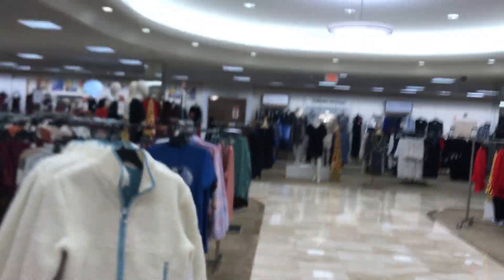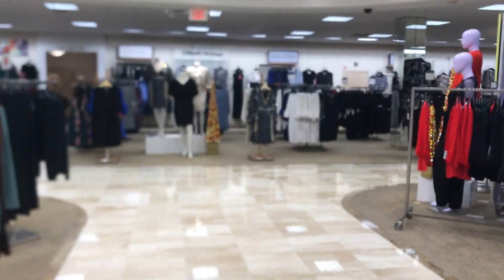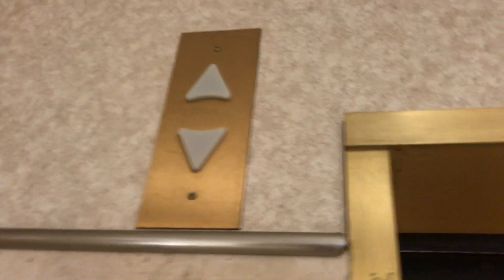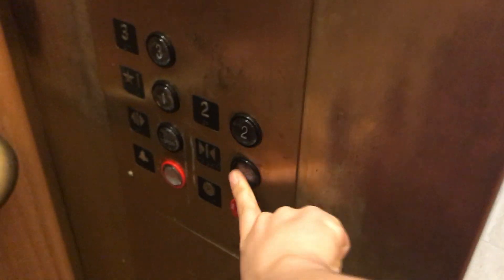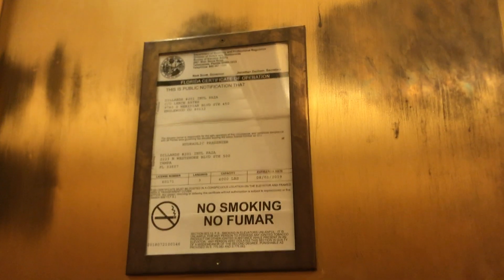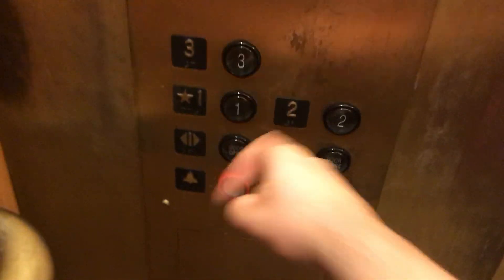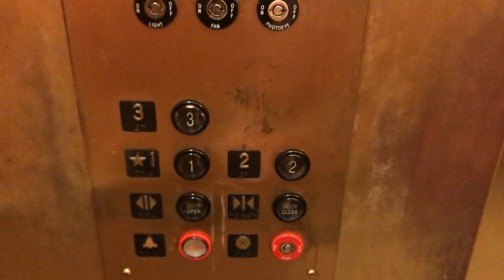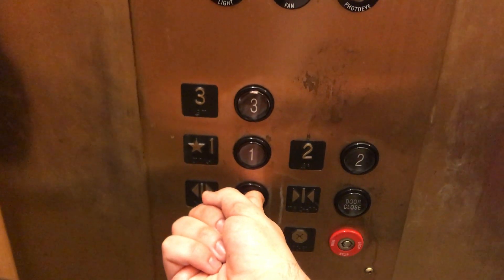Gold International hydraulic elevator @ Dillard’s (International Plaza and Bay Street)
This is a December 2020 retake.
History:
Dillard’s (2001-present)
Installed 2001
Type: Hydraulic Passenger
Capacity: 4000 LBS
Fixtures:
Black Innovation Universal
Elevators on Bank: 1
Landings: 3
Floor Numbering: *1, 2, 3